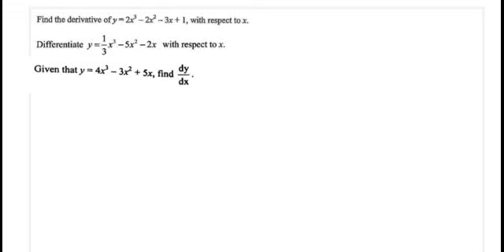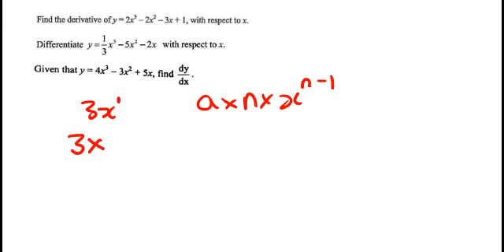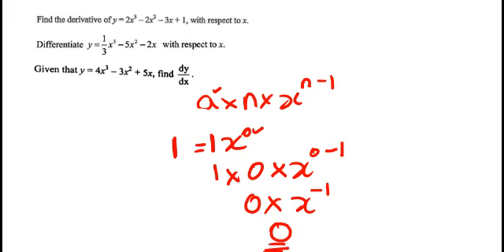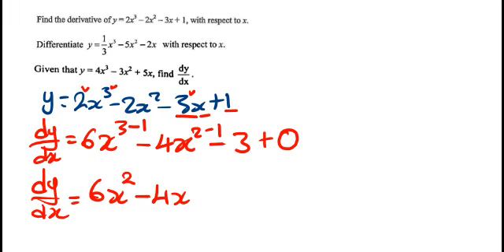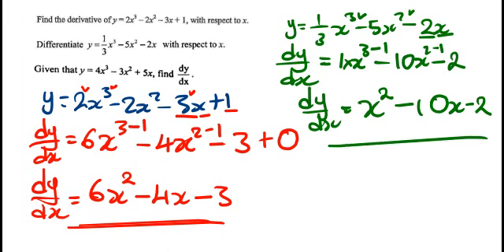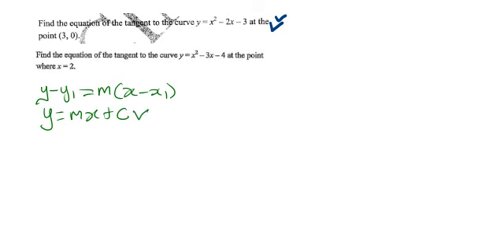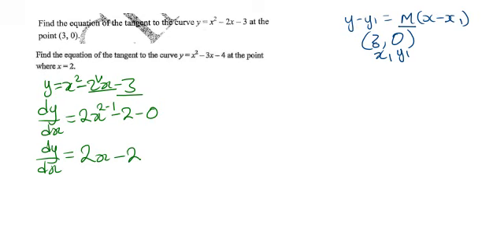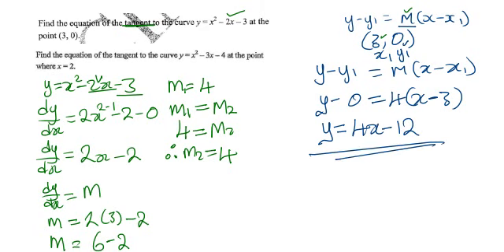Differential Calculus Made Easy | Finding the Equation of a Tangent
Unlock the secrets of differential calculus with this step-by-step guide to finding the equation of a tangent. Whether you’re a high school student, college learner, or just brushing up on your math skills, this lesson will make the concept simple and practical.